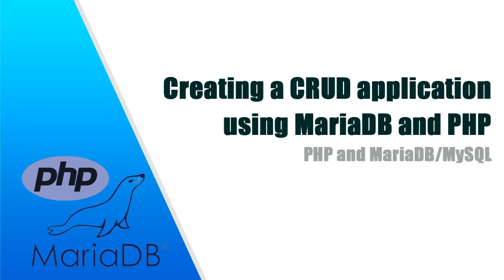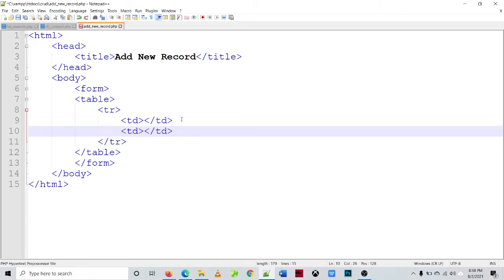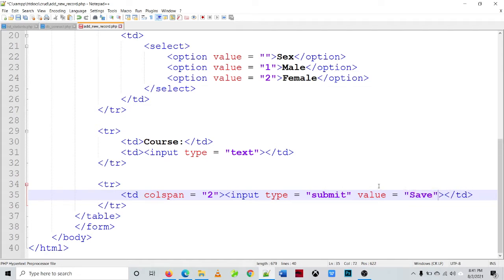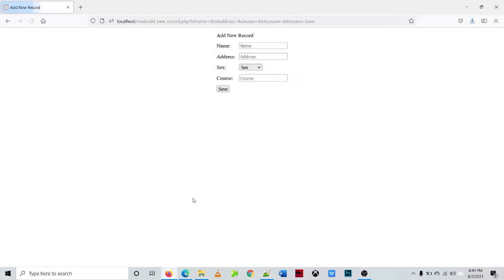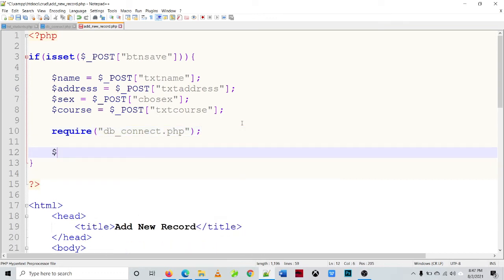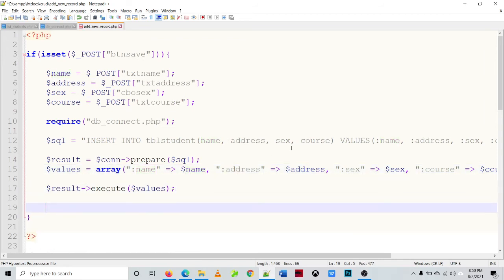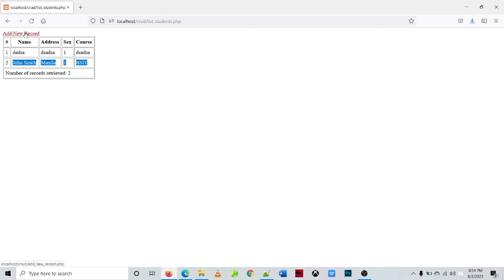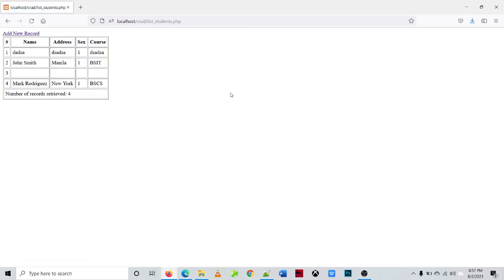PART 2 - CREATING A CRUD APPLICATION USING MariaDB AND PHP DATA OBJECTS (PDO)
In this video, I discussed how to add records in MariaDB or MySQL using PHP Data Objects (PDO). I also discussed how to create a simple HTML Form.